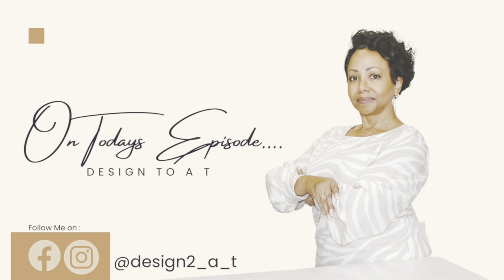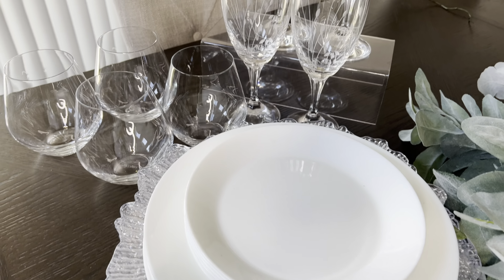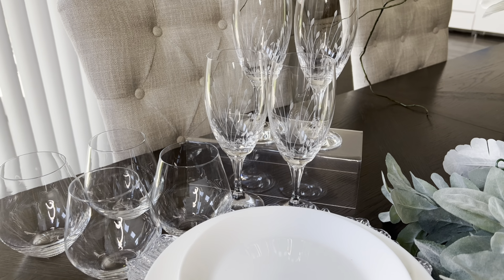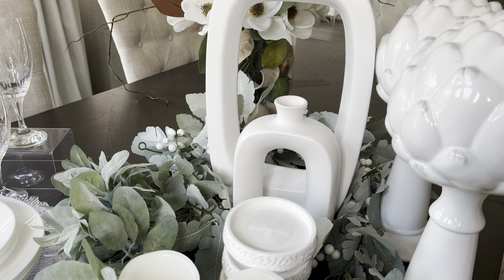NEUTRAL FALL TABLESCAPE!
Collaborations:
Spring Coffee/Tea Bar 2021:

 • SPRING COFFEE BEV...  ​​​​​​​
Summer Mantel 2021:

 • SUMMER MANTEL 202...

MASTER BEDROOM RENOVATION SERIES
Dresser and Armoir Renovation:

 • DIY! DRESSER TRAN...  ​​​​​​​​
Nightstand Renovation:

 • NIGHTSTAND RENOVA...  ​​​​​​​​
Masterbedroom Makeover:

 • MASTER BEDROOM MA...

Twitter:  design 2 a T

Design To A T
United States